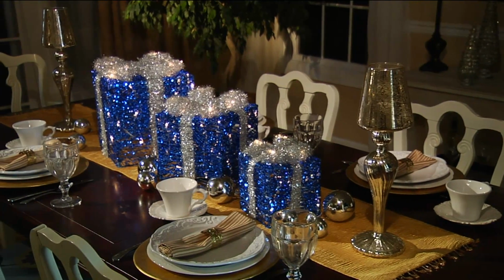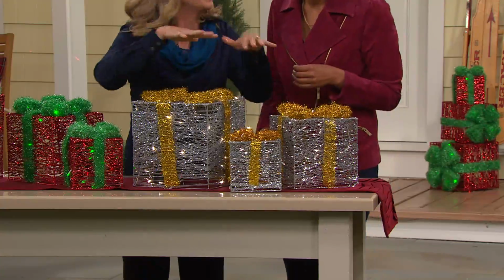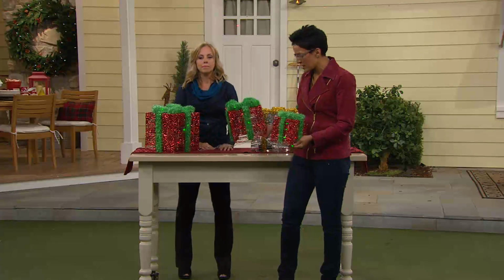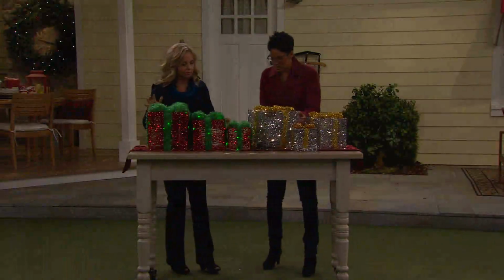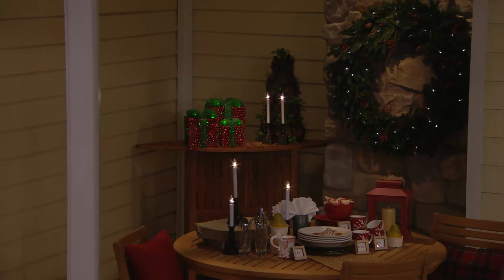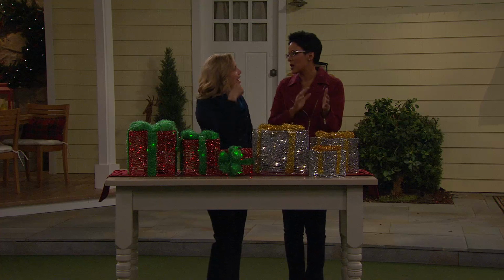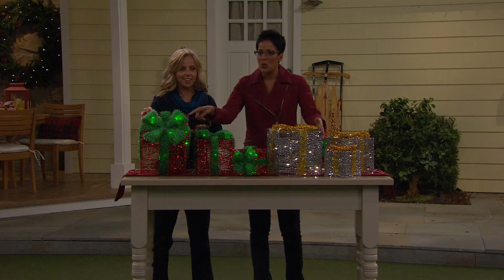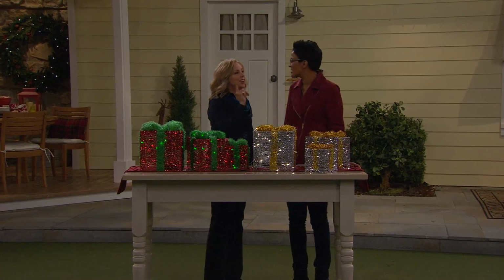Bethlehem Lights Indoor Outdoor Set of 3 Presents with Rachel Boesing